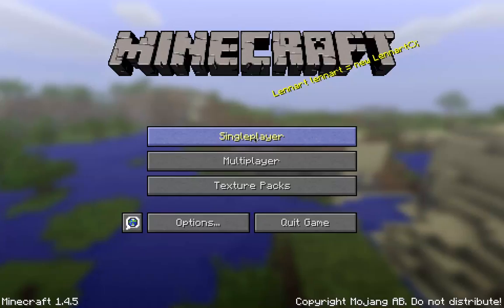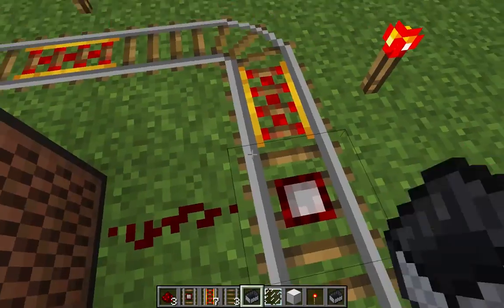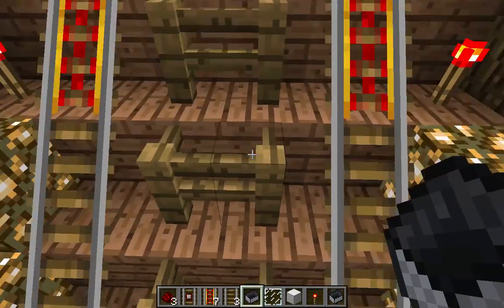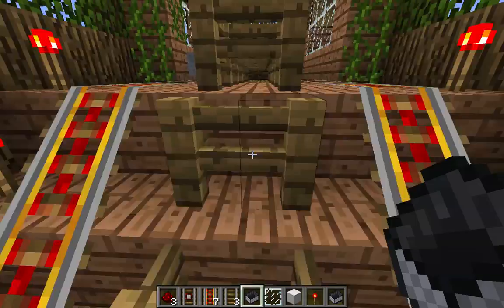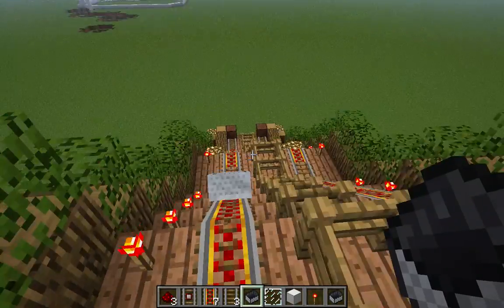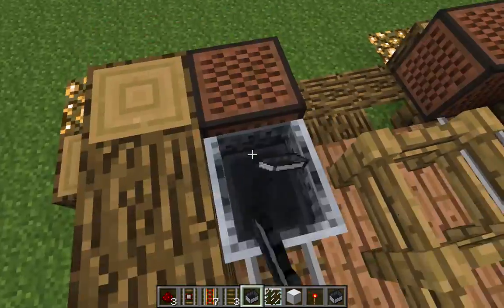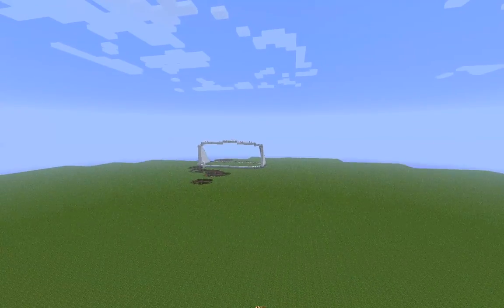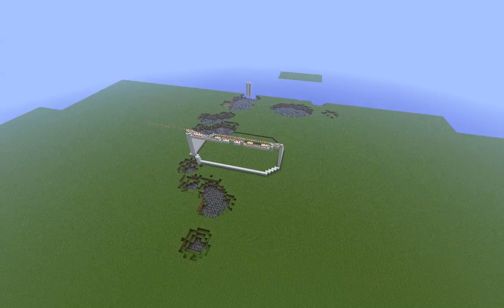Roller Coaster video by COE123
Connor's personal project on roller coasters